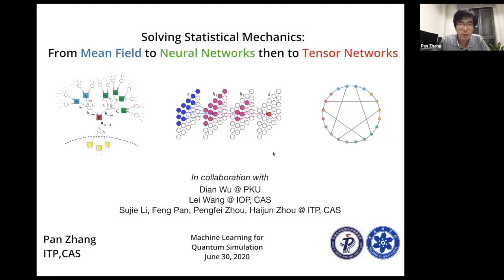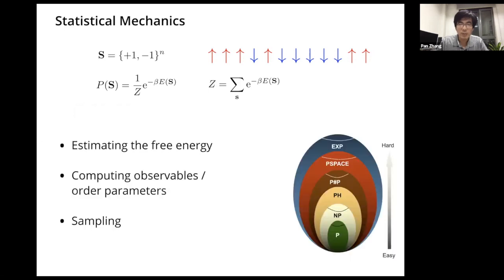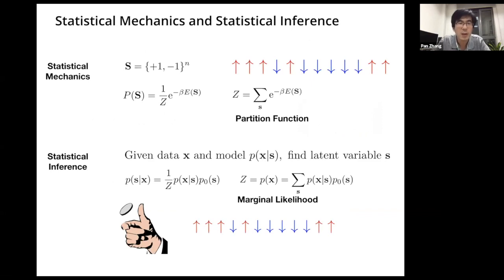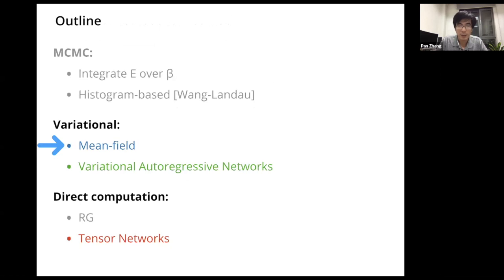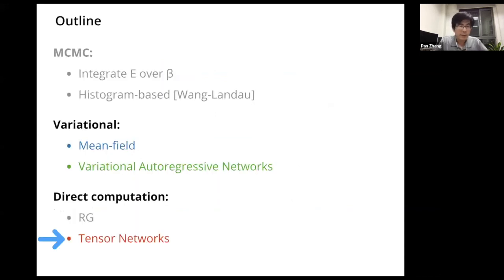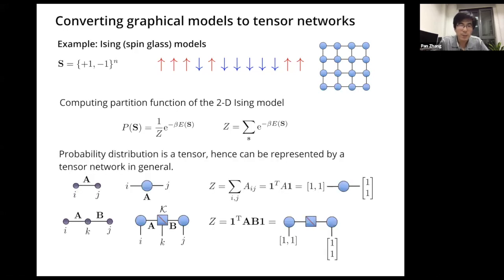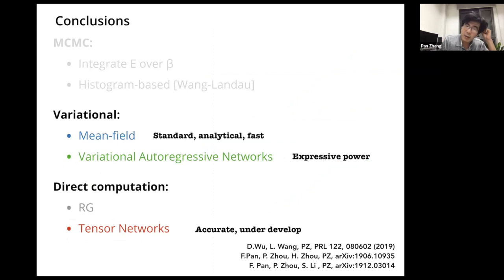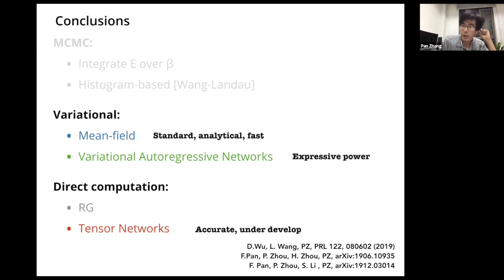Machine Learning for Quantum Simulation - Pan Zhang (June 30, 2020)